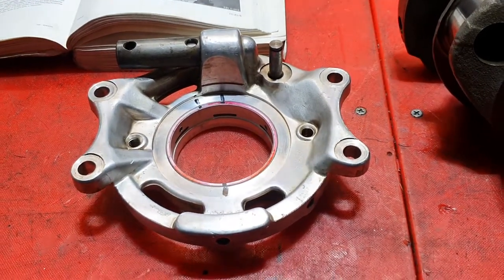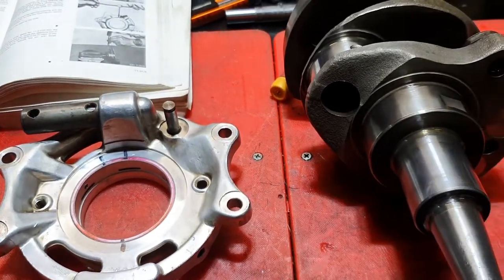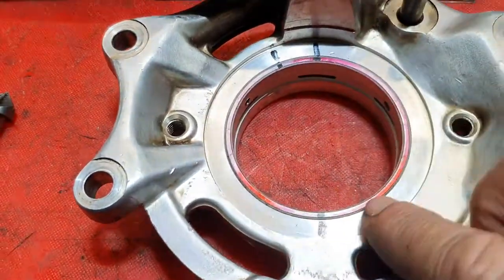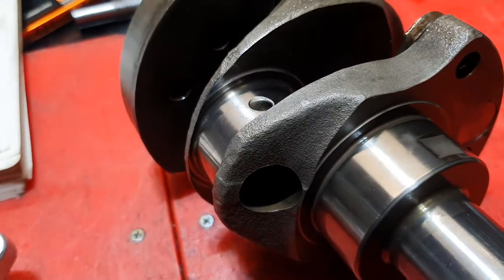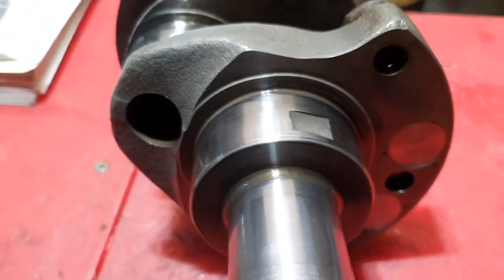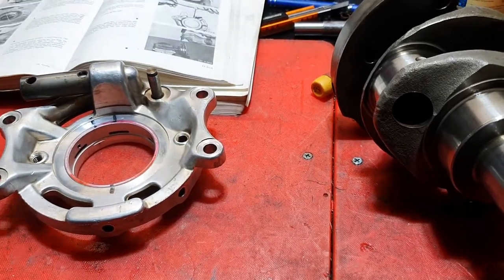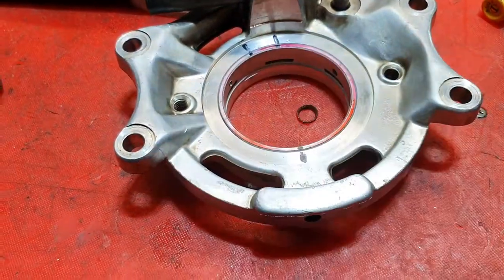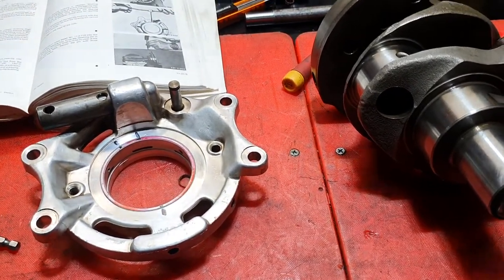BMW Airhead main bearings... NOT just plug and play. Install them incorectly and disaster will visit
About 11 minutes long. but at the end you will have some idea how they work and whats involved